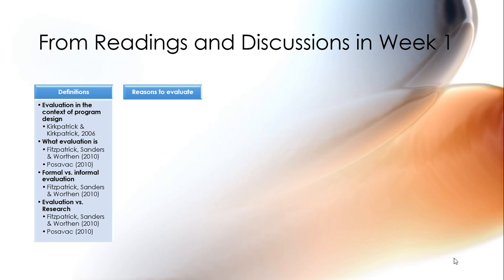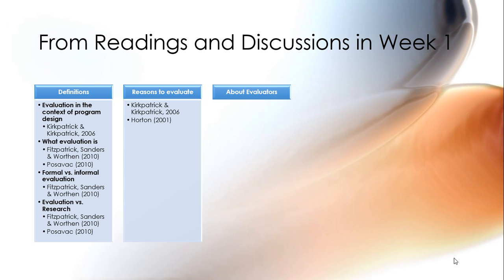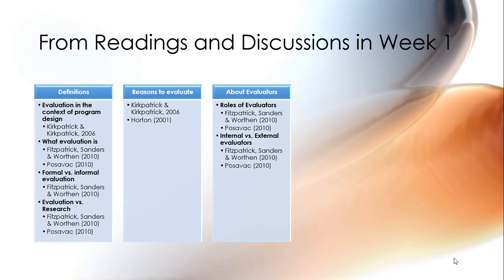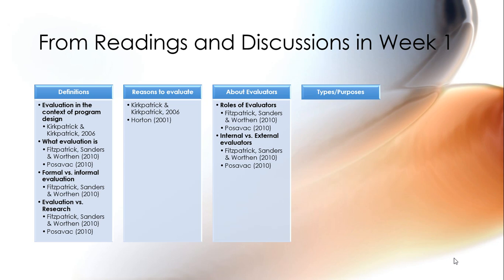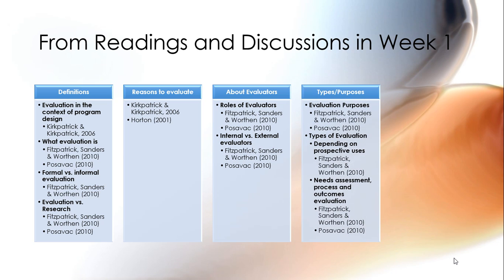EDCI 577 Week 2: Welcome and Review of Week 1